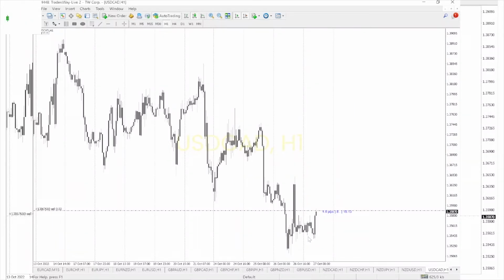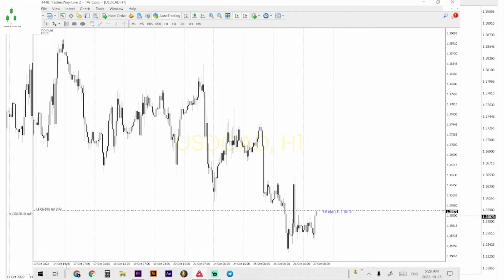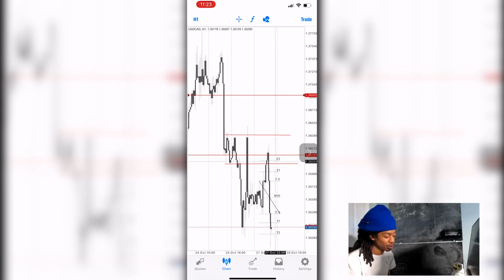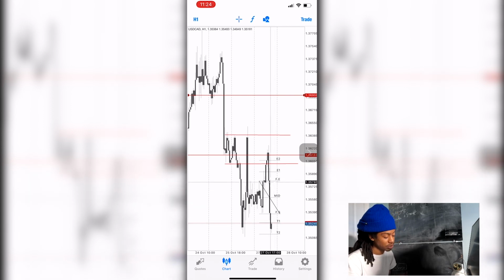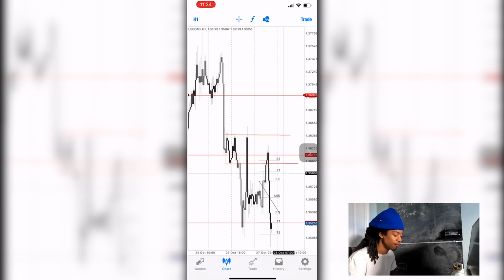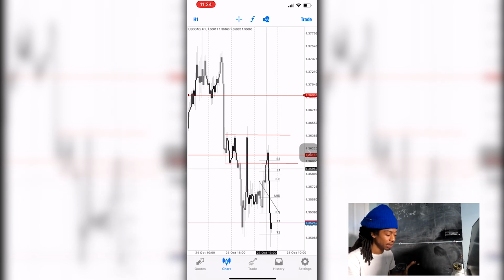USDCAD - Looking At The Loss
HAPPY TRADING!